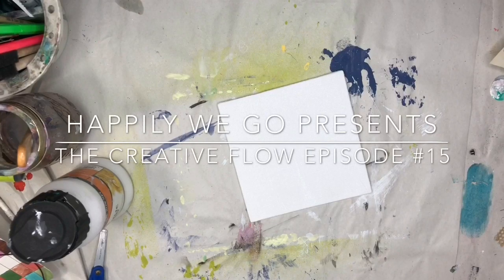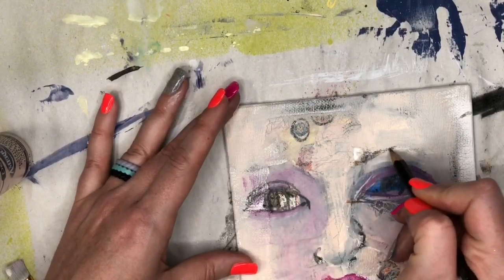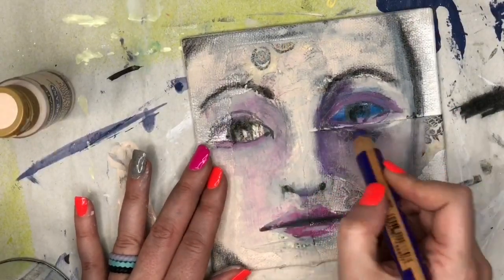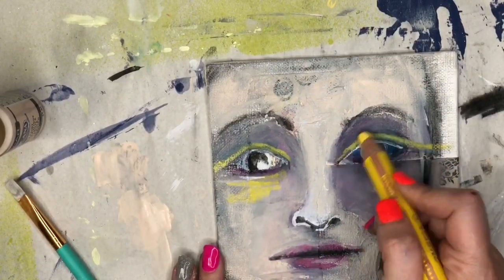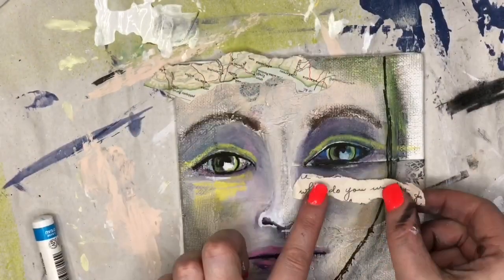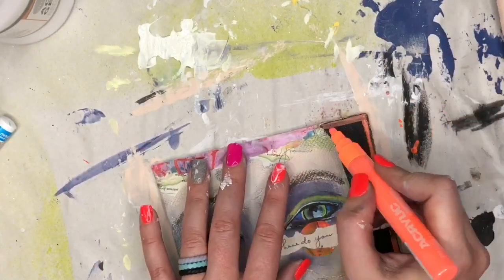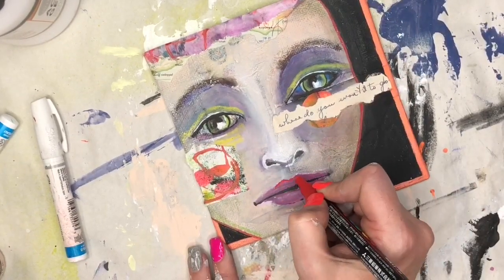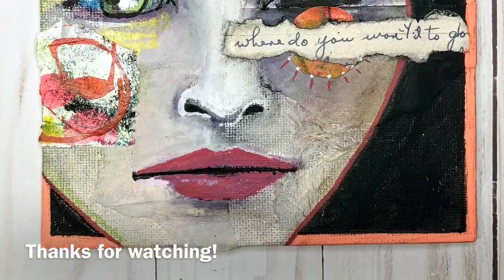Painting an Abstract face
On Today's Creative Flow we are going to paint a mixed media abstract face. Using collage, acrylics, and pastels we will create a fun face full of color!

Thanks so very much for watching today! I would love to have you come along on my art journey!

Here's what I used to create today's project:

Daler- Rowney 6X6 canvas Panel
Daler-Rowney Simply Acrylic Gesso
Master's Touch Thin Vine Charcoal Sticks
DecoArt Americana Natural Buff Acrylic Paint
Brea Reese Paint Writer- Medium Magenta
Sharpie Paint Pen (water-based)- Black and White
Stabilo Woody's 3 in 1 pencil/crayons- various colors
UHU Gluestick
Daler-Rowney Matte Medium
Art Alchemy Impasto Paint-Pitch Black
Elmer's Painters Pen-Bright Orange
Montana Acrylic Paint Pen- Power Orange, Sh. Pink
Posca Paint Pen- Red
Jack Richeson Soft Handrolled Pastels- Nocturne Set